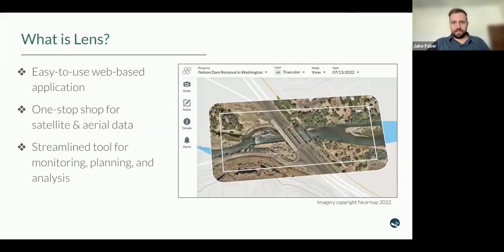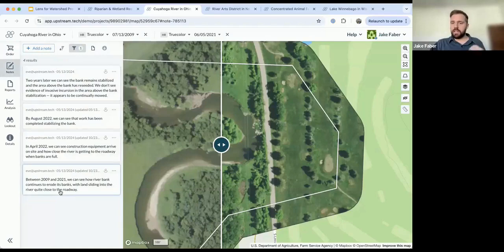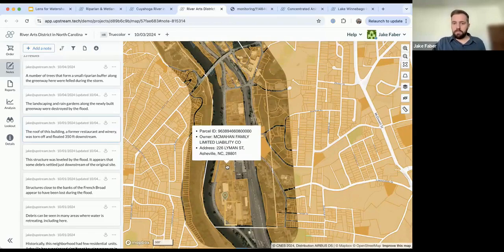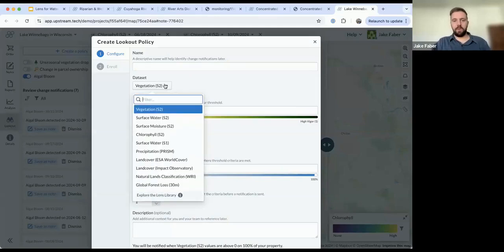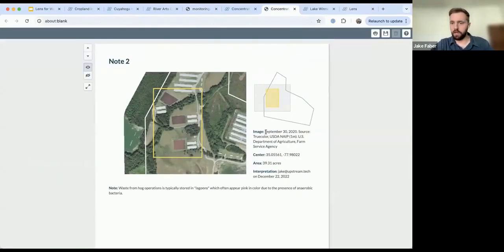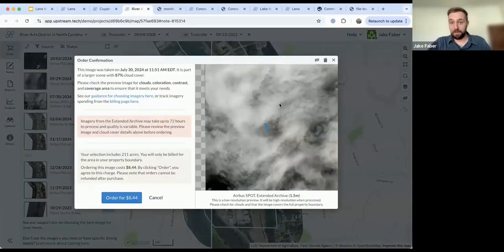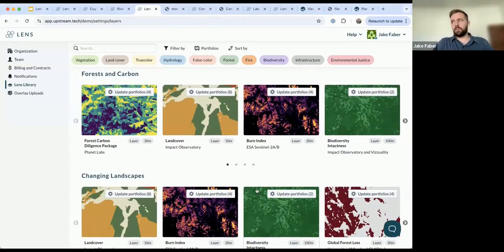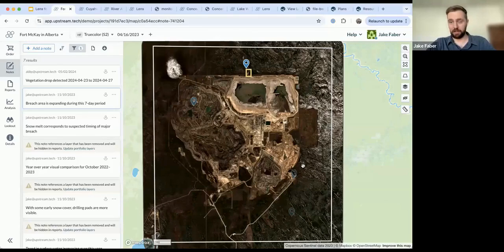Lens for watershed protection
Join us for a discussion and demo on how remote monitoring can be a game-changer for your team in protecting your local watershed. This webinar is ideal for any organization engaged in watershed protection or advocacy. You will walk away with a greater understanding of how this technology is being implemented in your area of expertise, as well as specific ways our product Lens can impact your workflow, insights, and reporting.

Protecting clean water across an entire watershed can be a huge undertaking. When there's so much to take care of—from monitoring pollution to tracking flood events and even managing safe recreation access—remote data can be just the thing you need to make this job possible. Join us to learn how using satellite and aerial data with Lens can help your team more effectively and efficiently protect your local watershed.